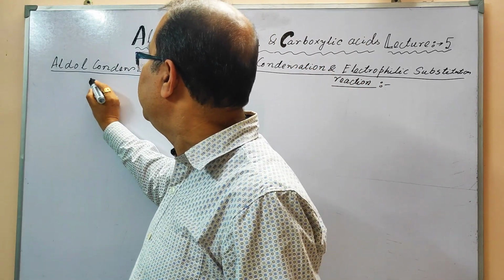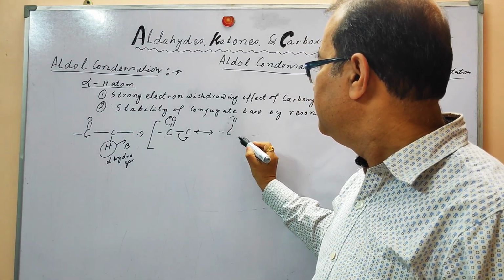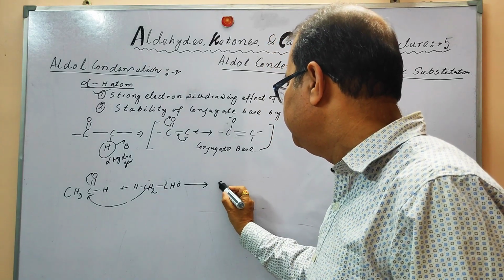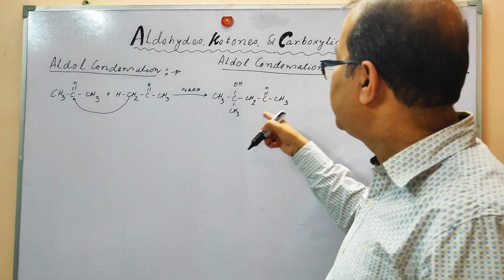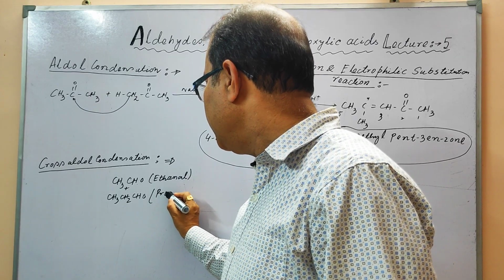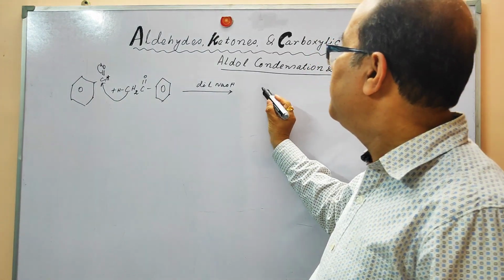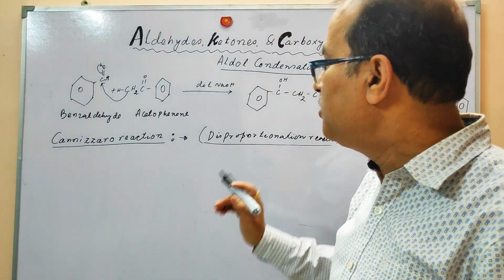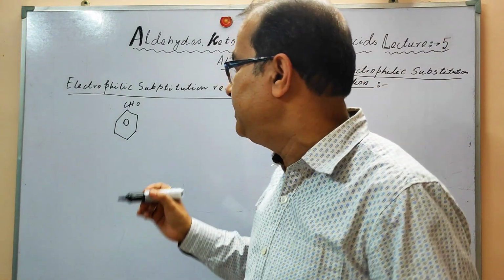Aldol Condensation Electrophilic substitution reaction/ Aldehydes,Ketons,carboxylicacid /NEET/JEE/L5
In this Lecture we had discussed about the Adol condensation reaction, cross aldol condensation reaction,& cannizzaro reaction.